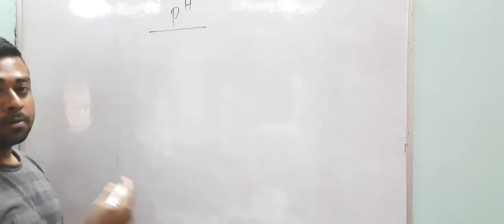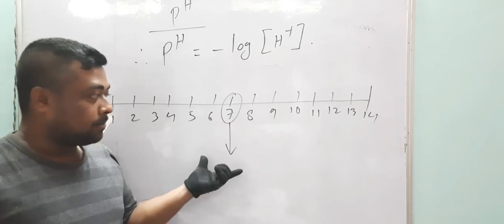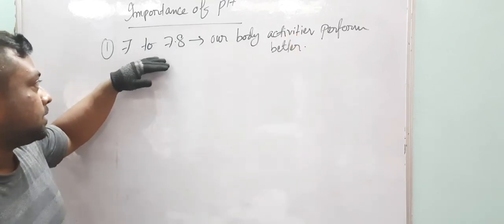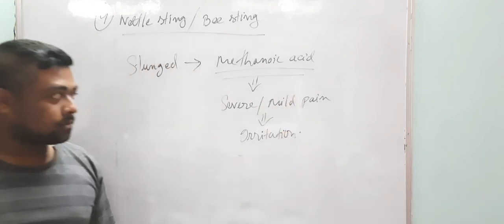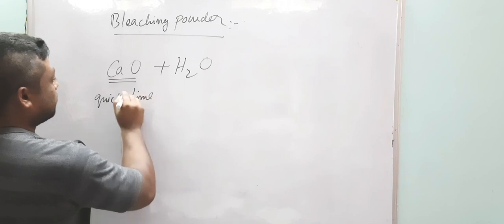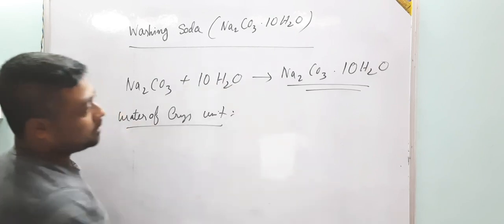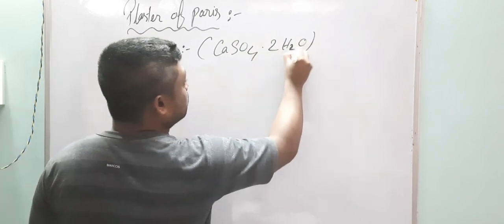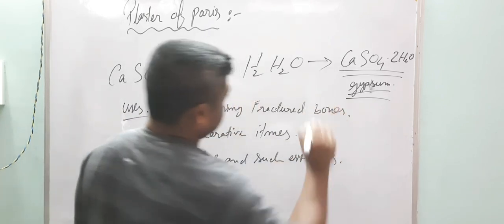Chapter-2 Acids ,Bases and salts(part-3)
Class -10 science (NCERT) SEBA